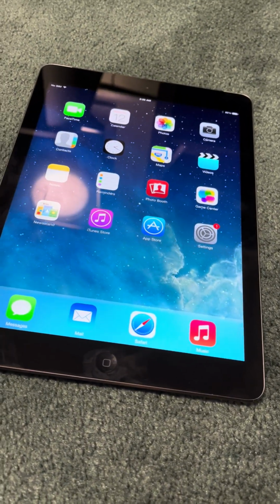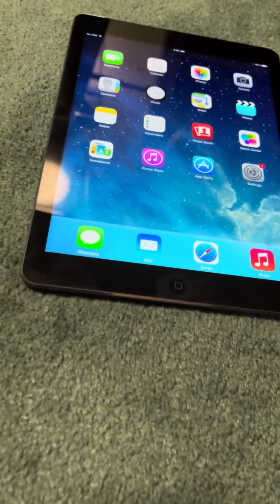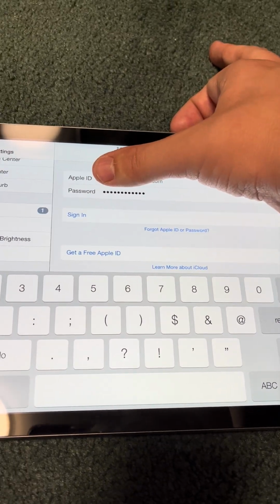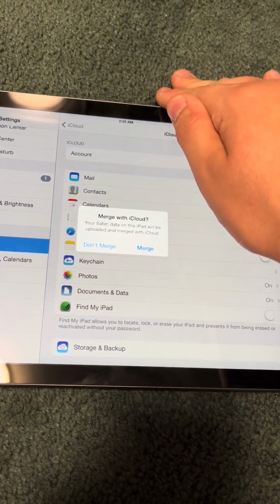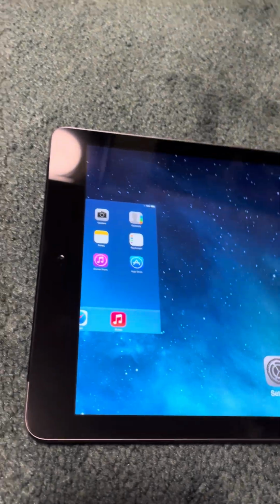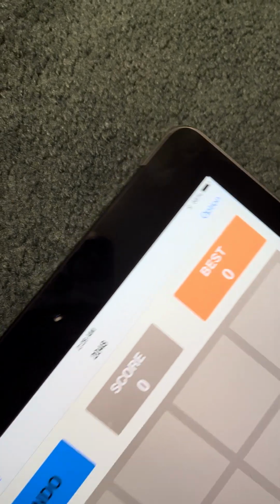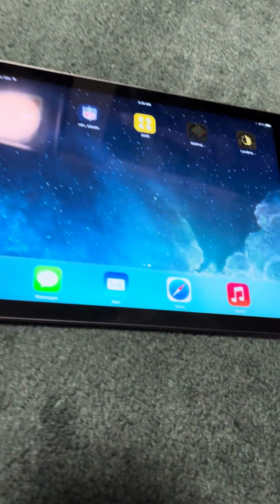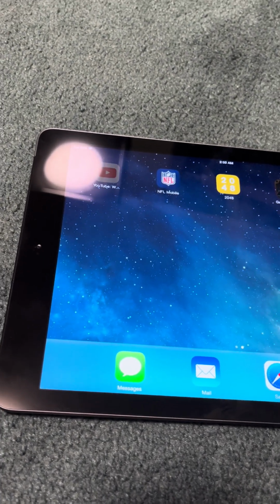Tutorial on how to sign in to App Store on iOS 7 in 2023! (iPad Air 1)